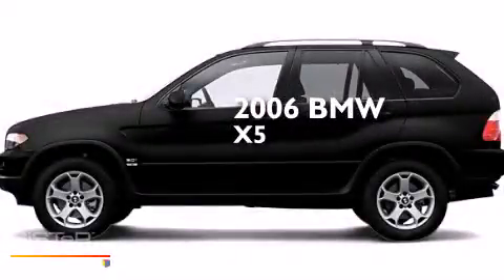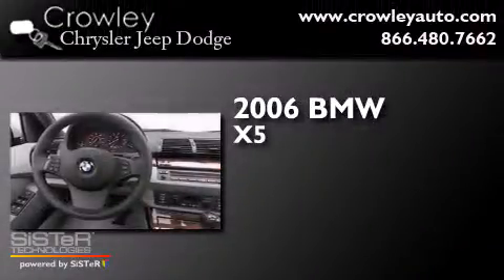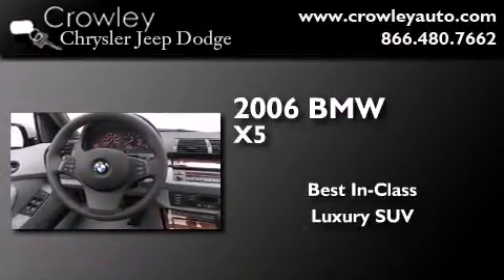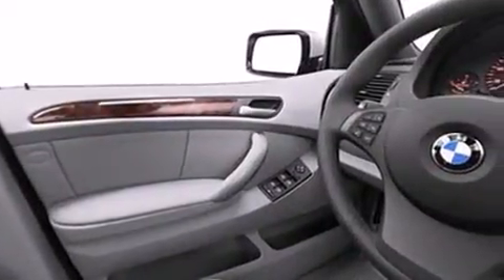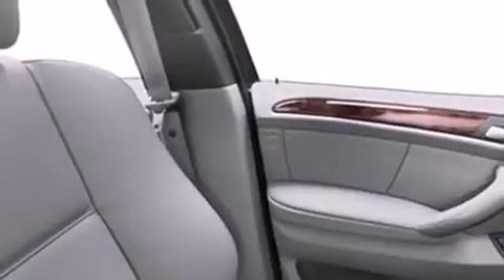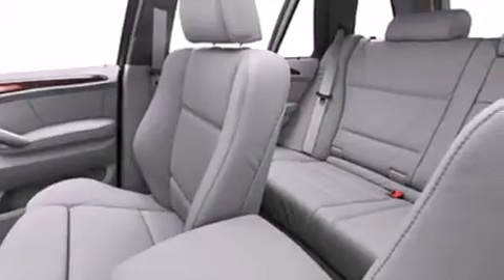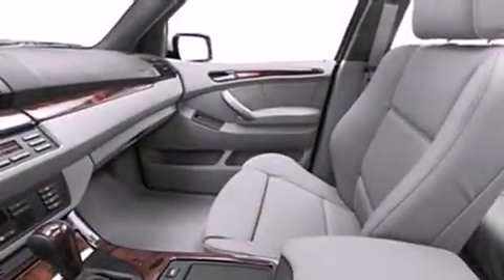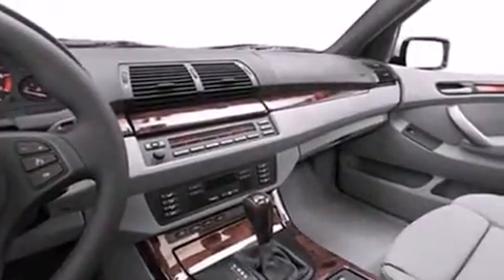2006 BMW X5 Bristol CT 06010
We've been honored to serve the Bristol CT area , we promise that your experience at our dealership will exceed your expectations ! Year : 2006 Make : BMW Model : X5 Engine : 3.0L 6 Cyl. Fuel Injected Trans . : Not Specified Exterior : Black Miles : 118,435 Crowley Chrysler Jeep Dodge 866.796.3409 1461 Farmington Ave. Bristol , CT 06010 Pre-Owned 2006 BMW X5 Bristol CT